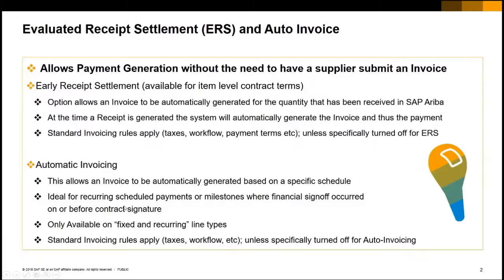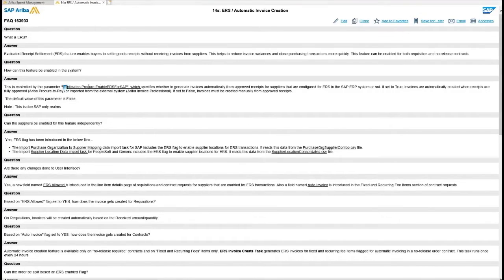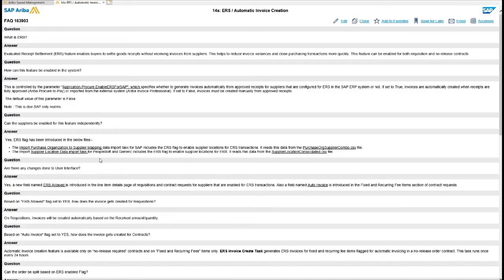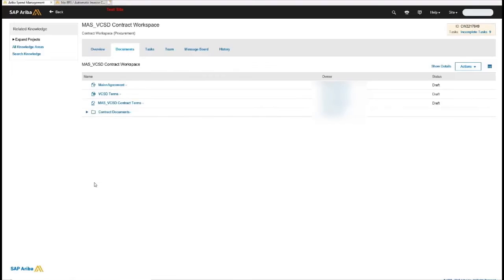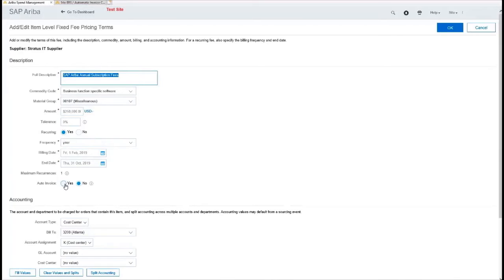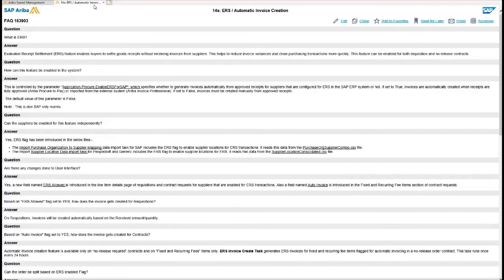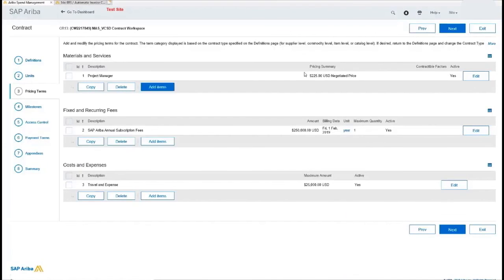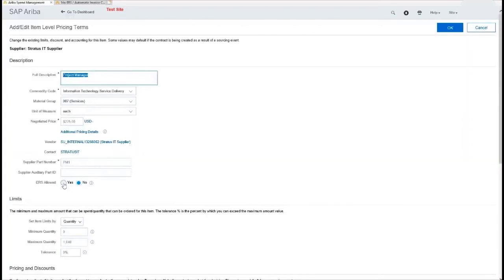ERS & Auto Invoicing Setup